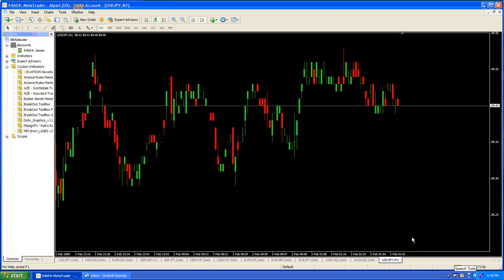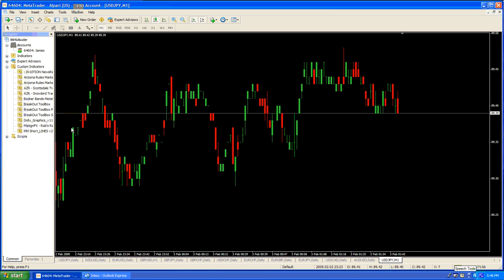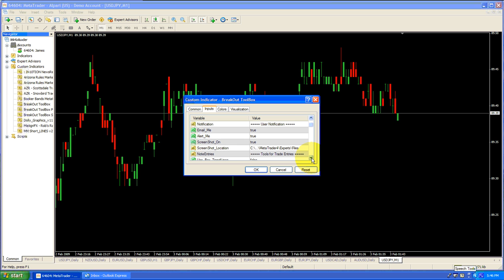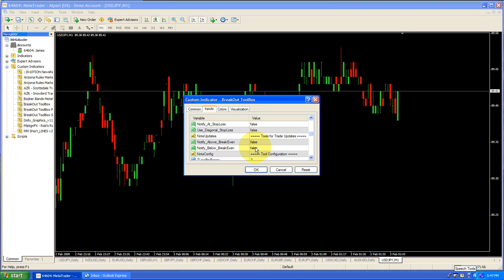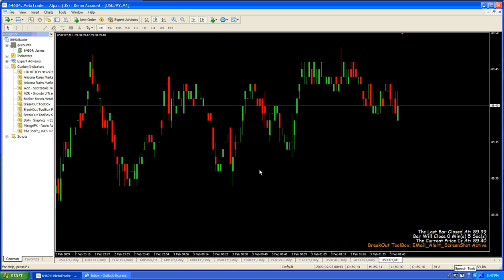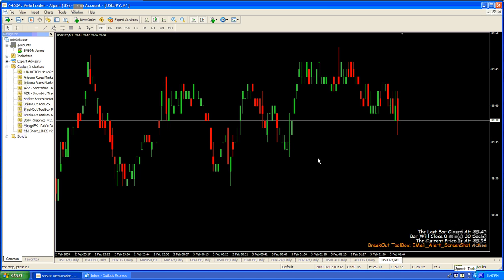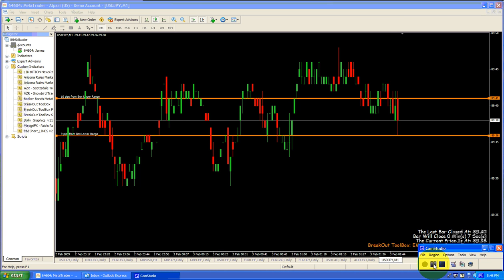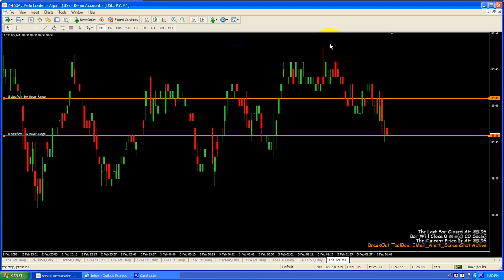Using the Breakout Toolbox with a Template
This is quick and easy trick for setting up your trade ideas with this indicator.